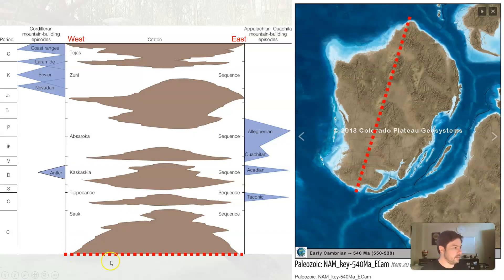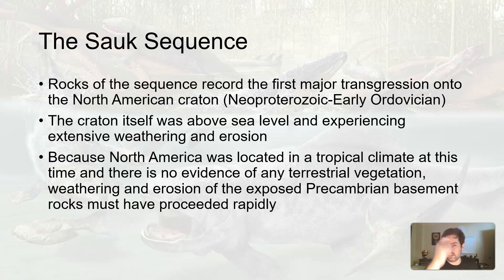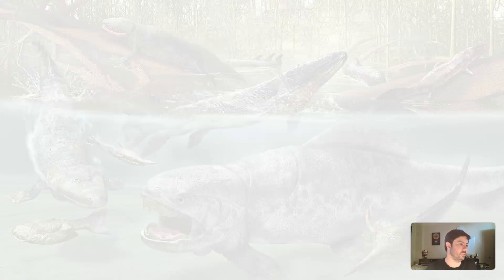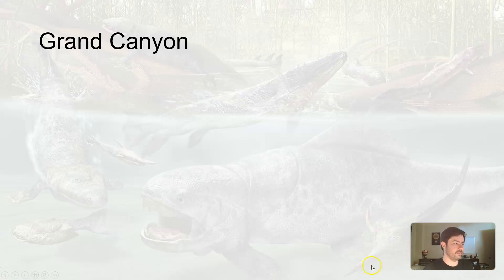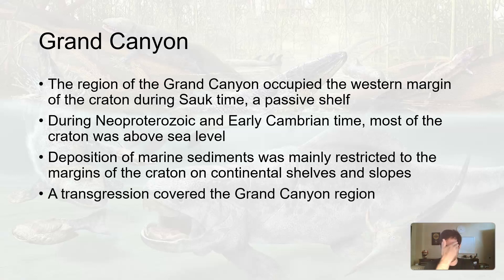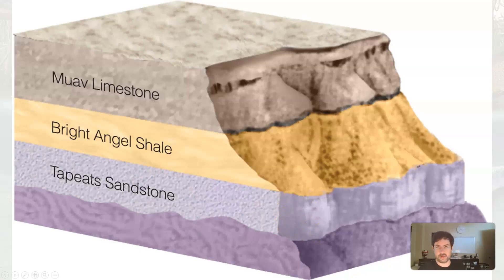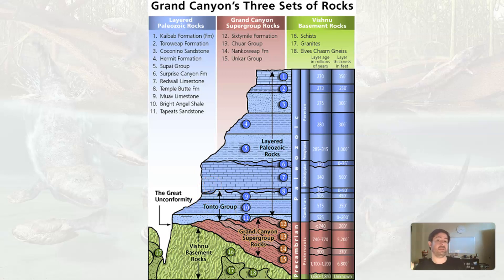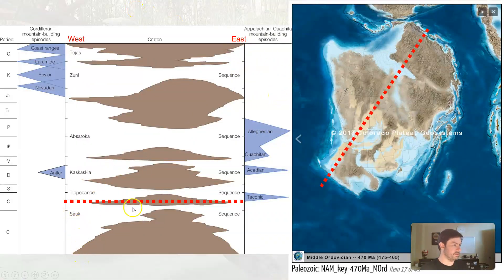GLG102IN Online - Unit 9 Lecture Section 4 - Sauk Sequence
Historical Geology